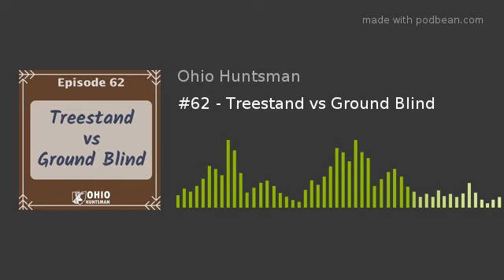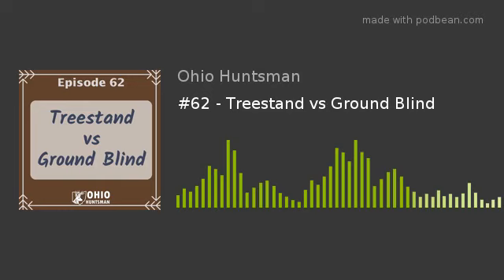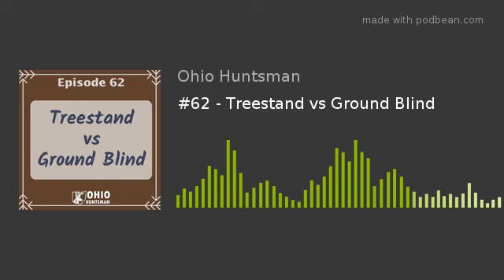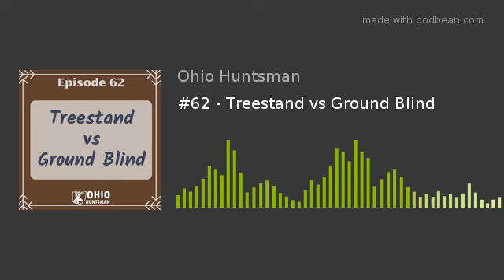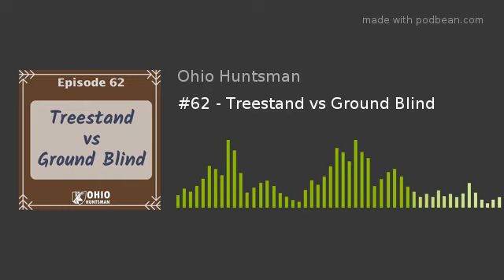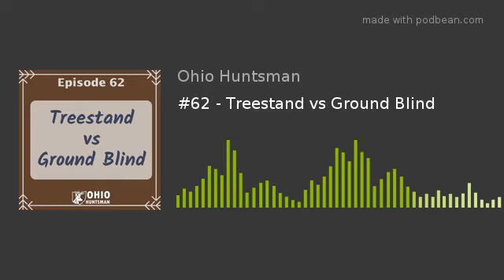#62 - Treestand vs Ground Blind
Shop Ohio Huntsman Merch
Check us out on Facebook at @OhioHuntsman
Join the Ohio Huntsman Facebook Community
Check us out on Instagram at @OhioHuntsman_Podcast
Monster Whitetail Grub
Mastin's Deer Scents